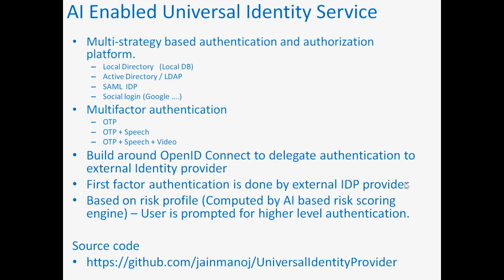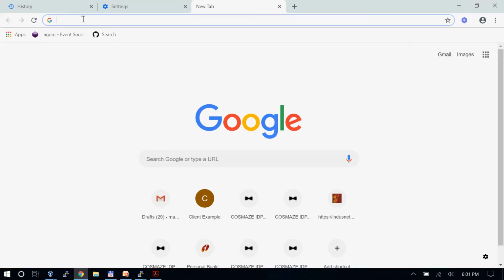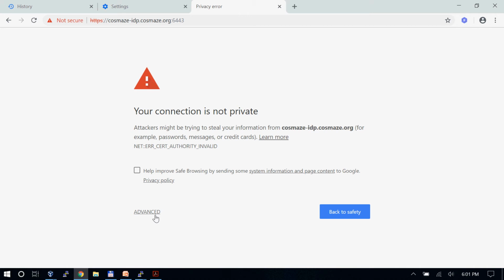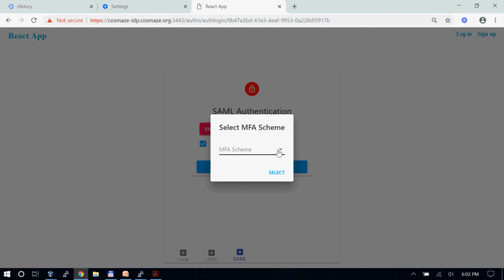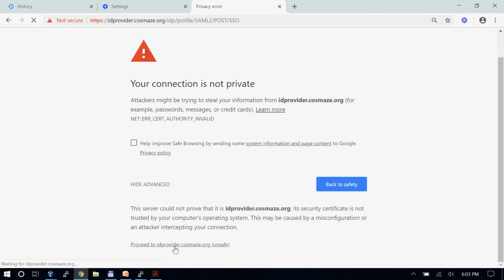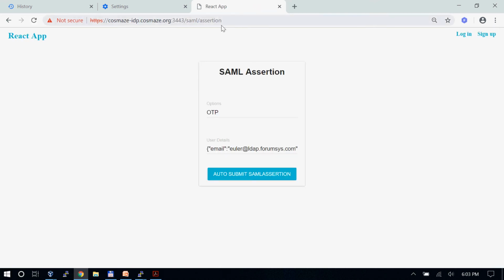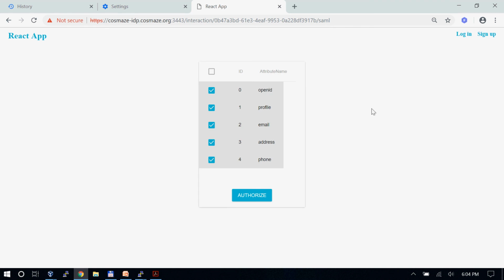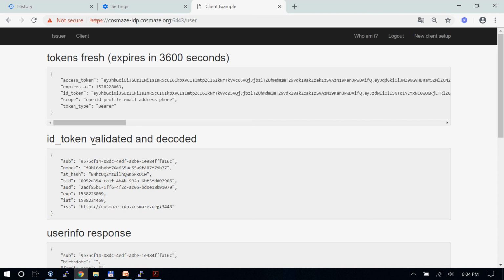AI Enabled MFA Identity Service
Multi-strategy based authentication and authorization platform.
Local Directory   (Local DB)
Active Directory / LDAP
SAML  IDP
Social login (Google ….)
Multifactor authentication
OTP
OTP + Speech
OTP + Speech + Video